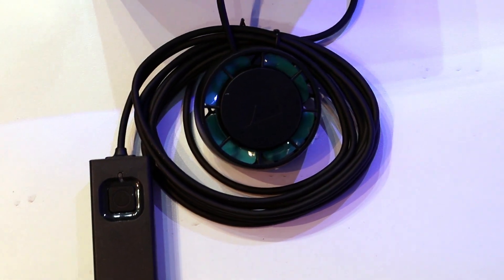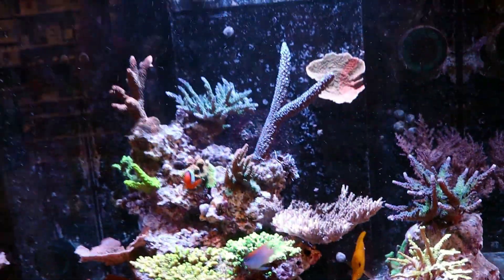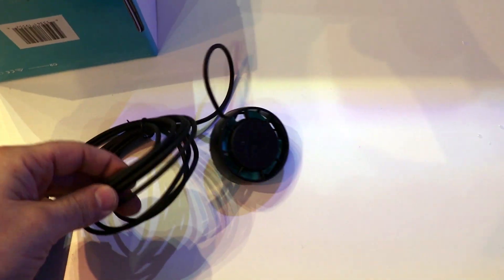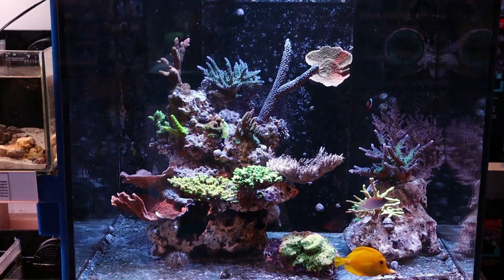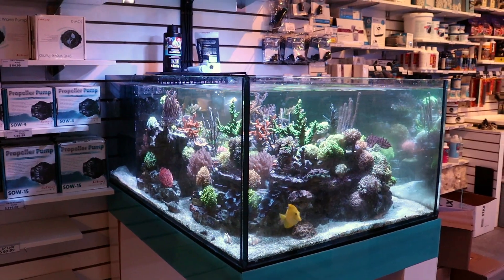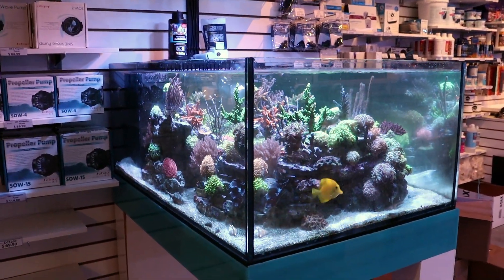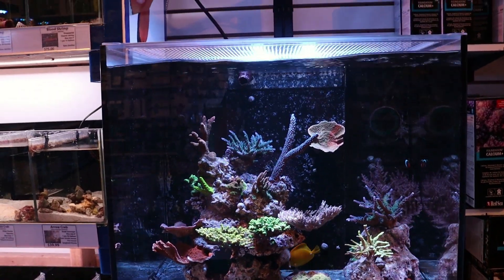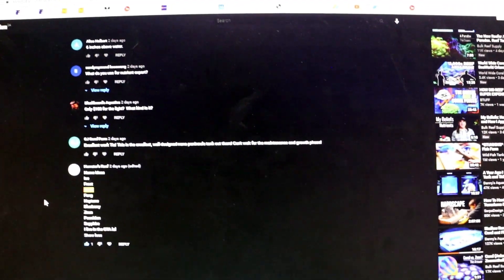Aqua Illumination Nero 3 Review \\ Our Favorite Reef Tank Wave Maker This Year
The smaller brother to my personal favorite pump the nero 5. Check out review on the all new nero 3!